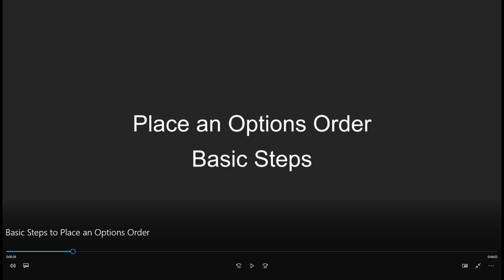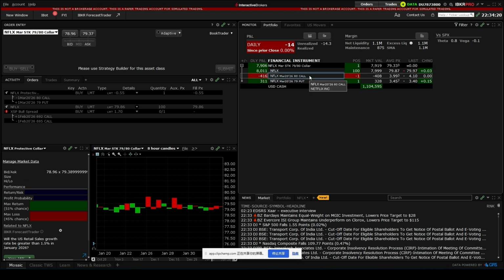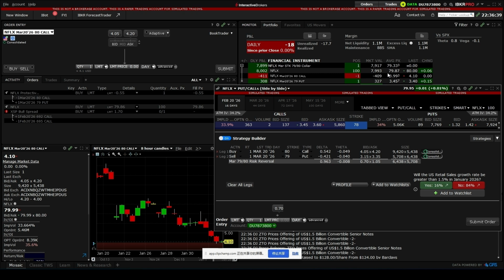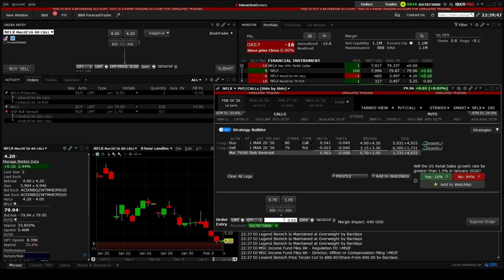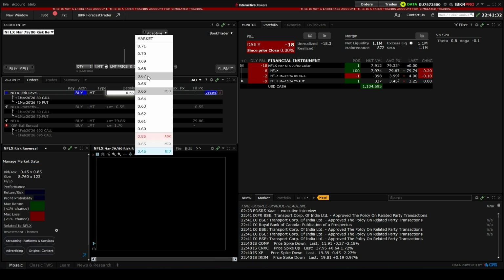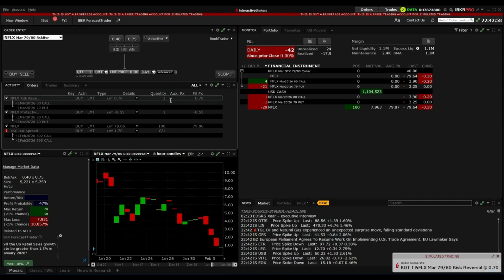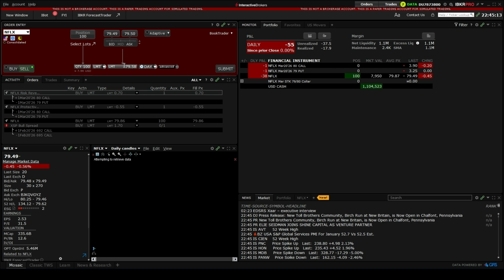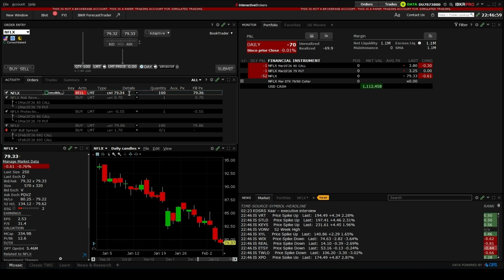How to Close a Prime Path Position in a Broker Platform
English subtitles: Turn on "CC" icon → Click ⚙️ → "Subtitles/CC" → "English (United States)"
中文字幕：点击开启 "CC" 图标 → 点击 ⚙️ → "Subtitles/CC" → "Chinese (China)"

For instructions on closing a Short Call position, please view this video (starting at approximately 7:22).

For instructions on closing a Long Put position, please view this video (starting at approximately 4:28).